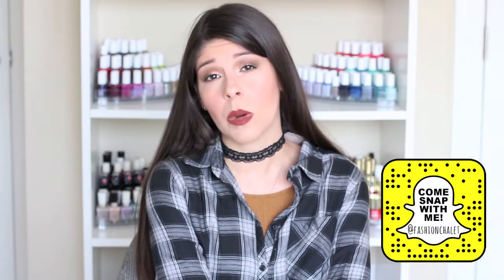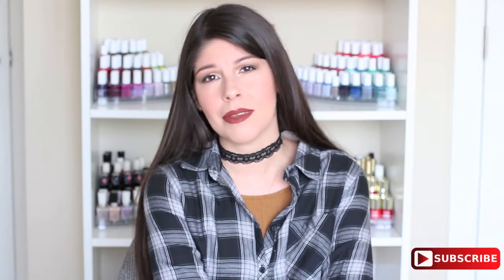BEST Eye Makeup/Mascara Remover! DEMO + REVIEW / 2017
So I found the most AMAZING product to remove ALL of my mascara at night. YAY! No more crunchy or smudgy black lashes before bed!! Hope you enjoy this little demo & review. :)

*Get $10 cash when you sign up!

Even one with a Pump dispenser!

As always...

TOP: Forever 21 Plaid Shirt
NAILS: KL Polish Caramello

//MAKEUP//

FACE:
Neutrogena Hydro Boost Hydrating Tint (40 Nude)
Covergirl Clean Matte BB Cream (light/medium)
Jordana Sculpt N' Go Creamy Contour Stick (02 Medium)
Milani Matte Blush Romantic Rose
Milani Baked Blush Bella Bellini
Physician's Formula Shimmer Strips in Miami Strip

BROWS:
Lorac Pro Matte Eyeshadow Palette (Latte, Corduroy)

EYES:
Lorac Pro Matte Eyeshadow Palette
Colourpop Super Shock Shadow Weenie

LIPS:
Maybelline ColorSensational Shaping Lip Liner Dusty Rose
Colourpop Ultra Matte Lip Love Bug

ABOUT ME. ♥

FAQ
Do you have a blog?
Yes, fashionchalet.net
What do you edit with?

xoxo,
ERIKA